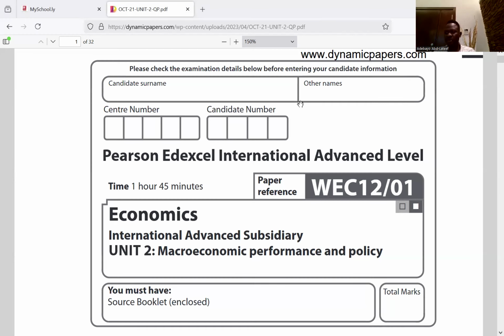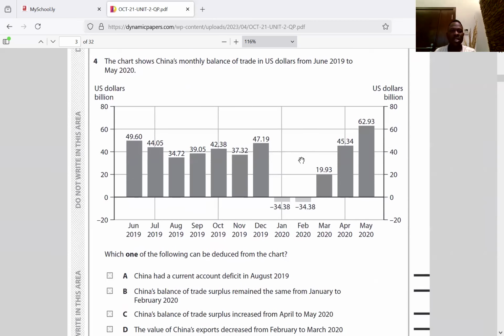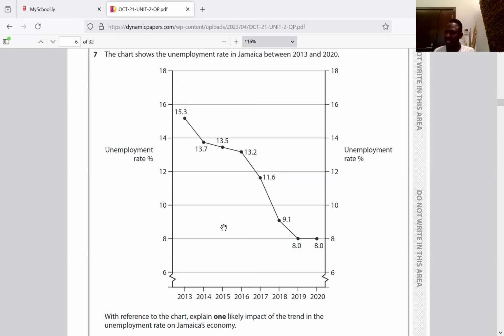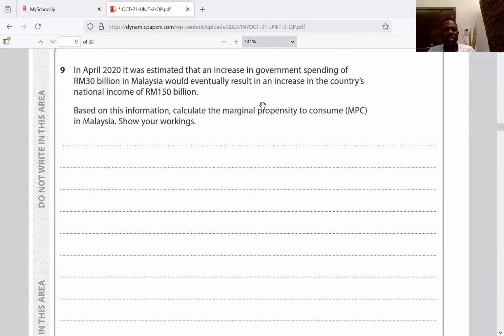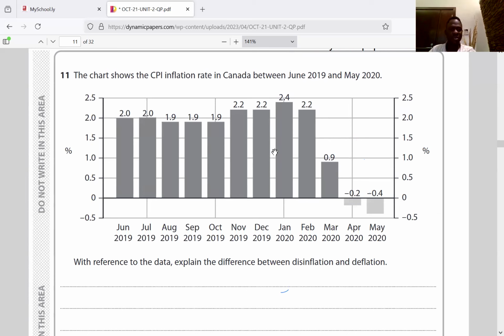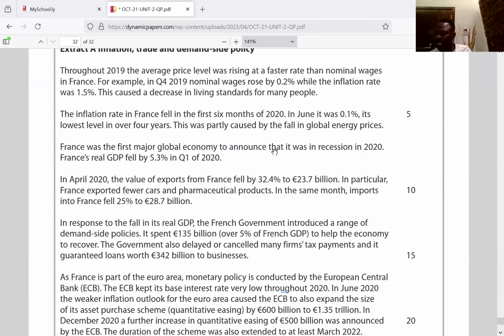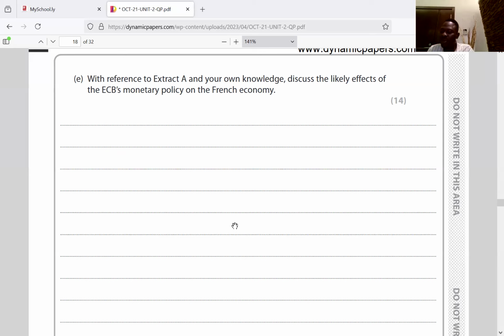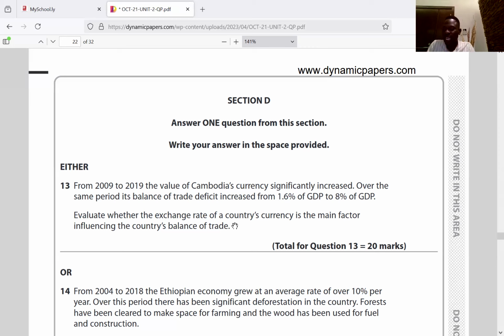Economics AS'Level Past Paper(WEC12/01: Oct 2021)